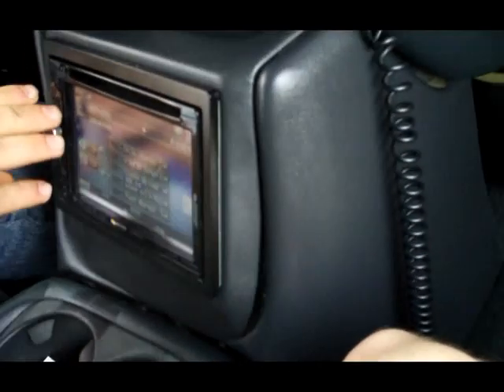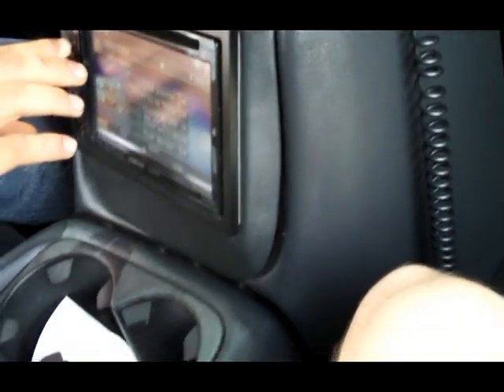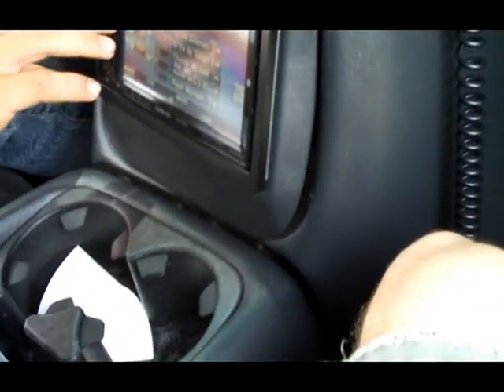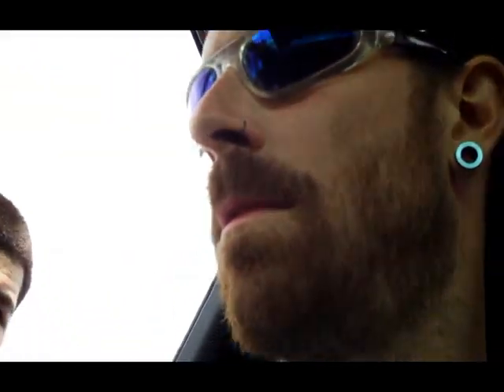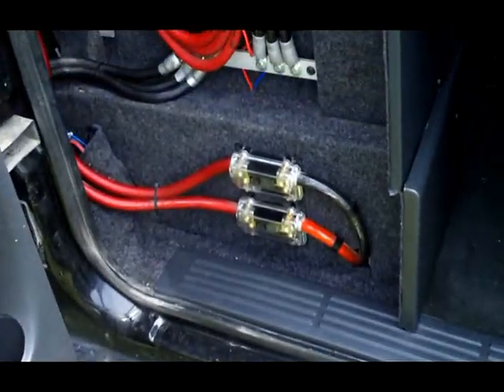15 Inch Treos Plus Stetsom 14k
A crazy demo here. 4 15 Inch Treo's with a Stetsom 14k modded to 18 volts. This might be the last time you see this system cause he's tearing it all down and rebuilding. This guys does all his own installs and does an awesome job. You don't see him in the vid though. He let a teamate demo for him.